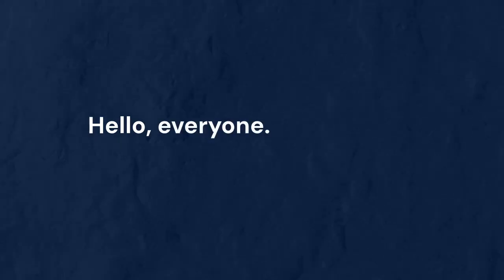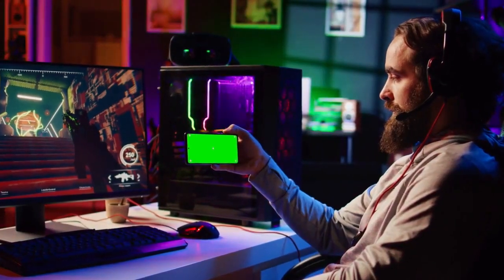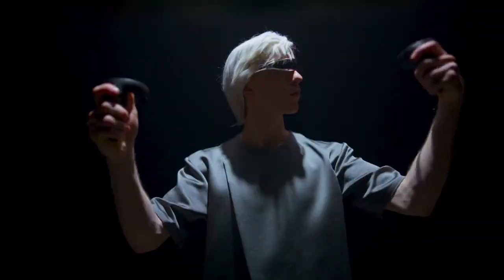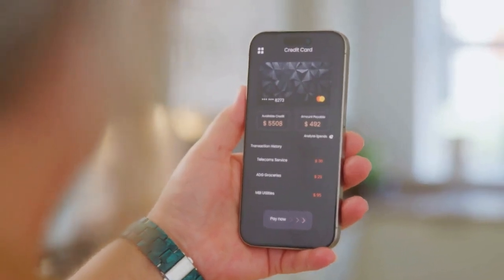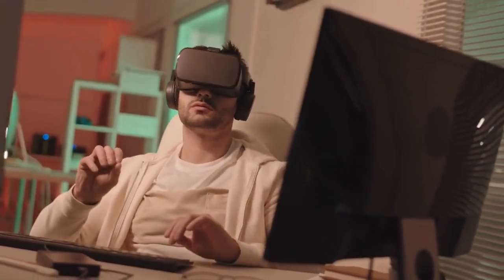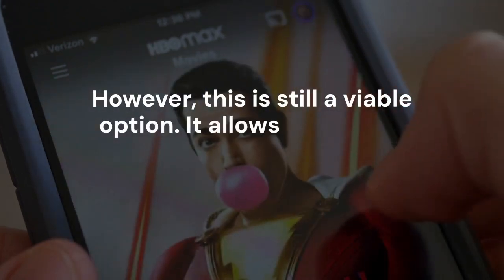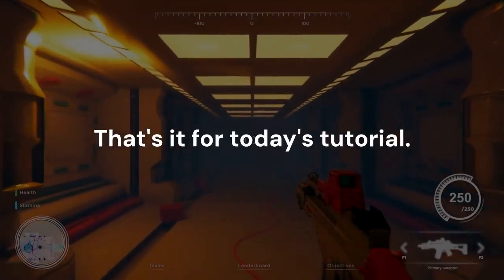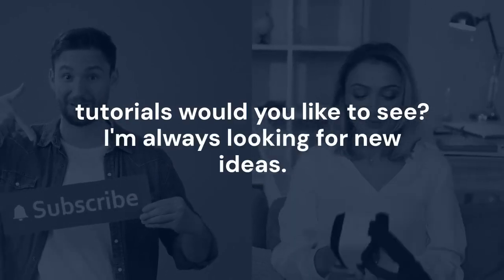How to enable gyroscope on unsupported android device without root?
Enabling a gyroscope on an unsupported Android device without root access is generally impossible. Gyroscopes are hardware components; if your device doesn't physically possess one, software can't simulate its function accurately for applications requiring precise motion sensing like VR or AR. While some apps might offer "virtual gyroscope" features using accelerometer and magnetometer data, the experience is severely limited, inaccurate, and prone to drift, offering a poor substitute. The only solution for genuine gyroscope functionality is to use a device that includes the necessary hardware. Attempting software hacks without root access won't create a gyroscope where one doesn't exist physically.